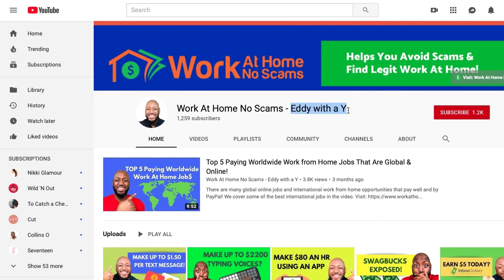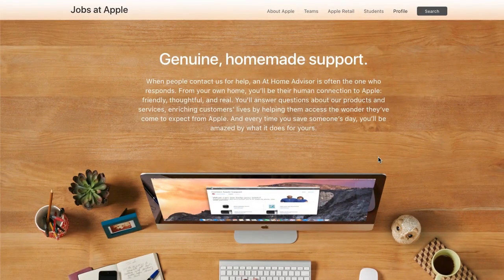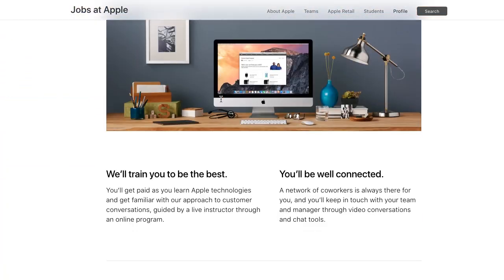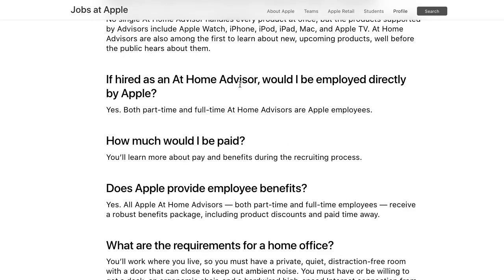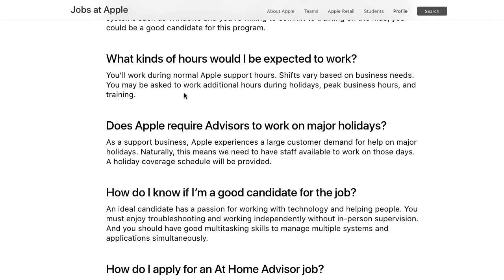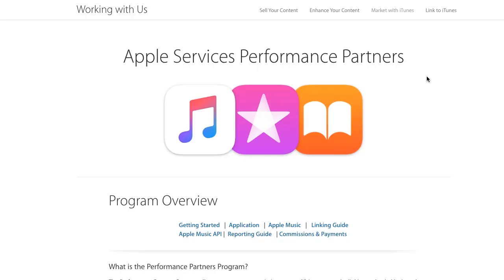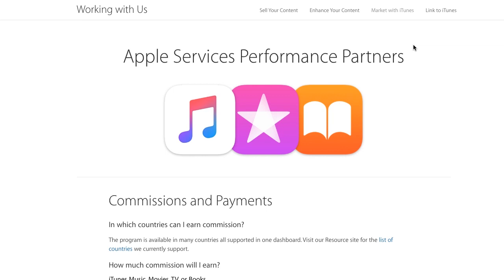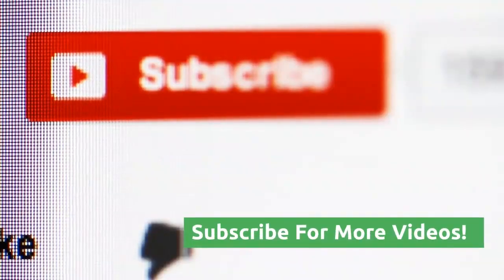Top Apple Work From Home Jobs! Earn $18 Per Hour!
In this video review you'll discover the top apple work from home jobs currently available. We cover opportunities such as the apple work from home chat agent jobs and much more. So this is the video for you if you ever wondered how to work for apple from home.